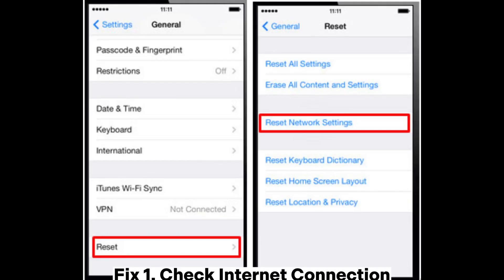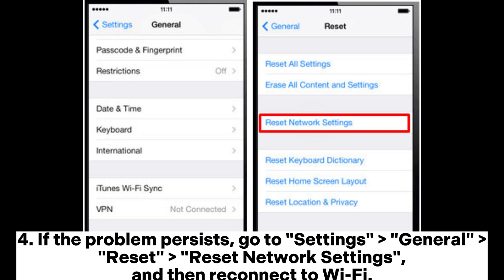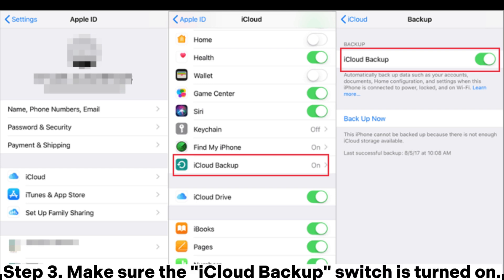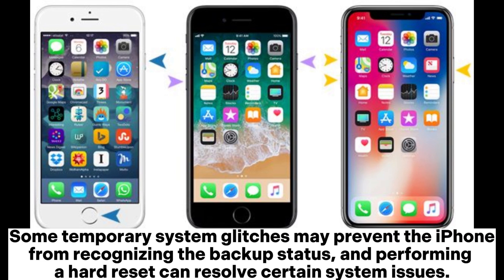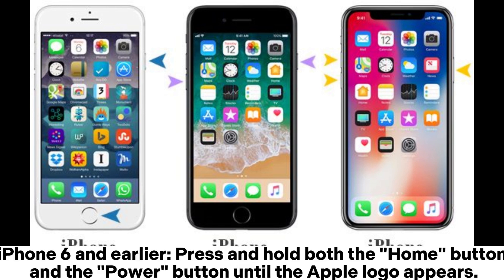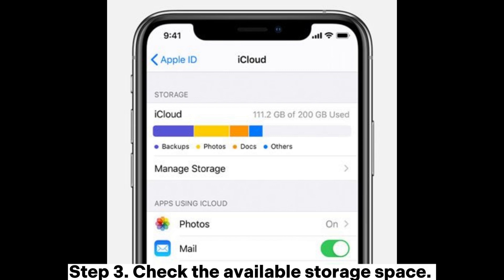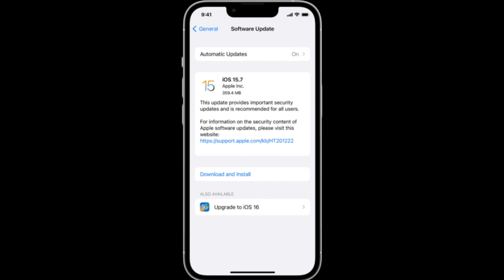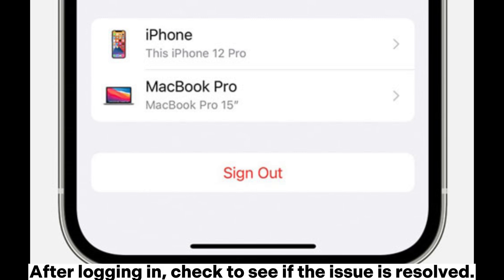How to Fix iPhone Shows No Backup on iCloud? [7 Quick Fixes]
When you want to restore your iPhone from an iCloud backup but find your iPhone shows no backup on iCloud, how to fix it? Here are 7 quick solutions.

00:00 Start
00:03 Fix 1. Check Internet Connection
00:31 Fix 2. Check and Enable iCloud Backup
00:54 Fix 3. Check Apple System Status
01:08 Fix 4. Hard Reset the iPhone
01:42 Fix 5. Check iCloud Storage Space
02:04 Fix 6. Update iOS
02:25 Fix 7. Sign Out of iCloud and Then Sign Back In